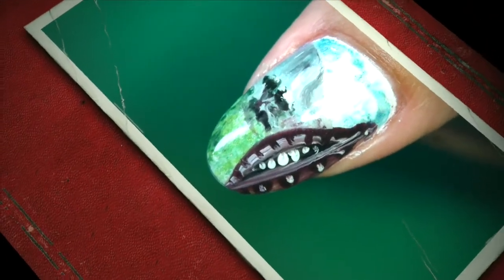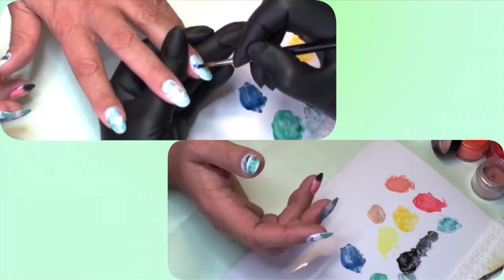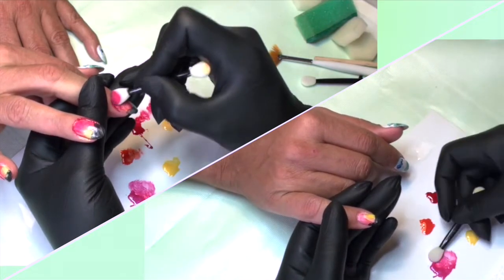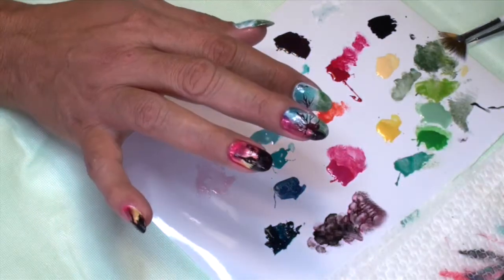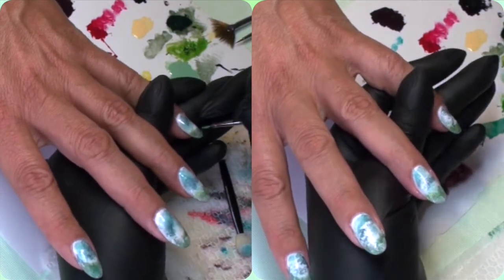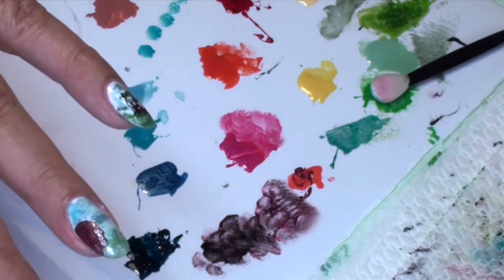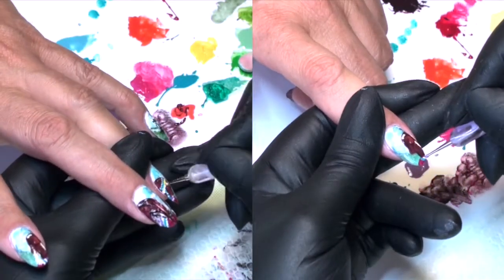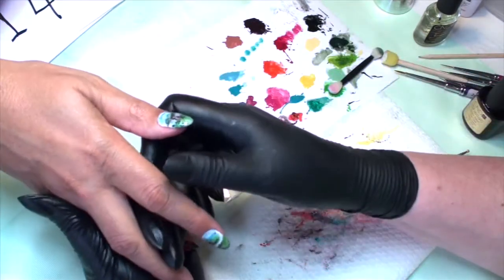Practice session for Competition Nailart 2014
This video shows different Nail Art techniques you can use, making designs with CND™ SHELLAC™ and Additives. I have recorded a practice session for a Nailart Competition.